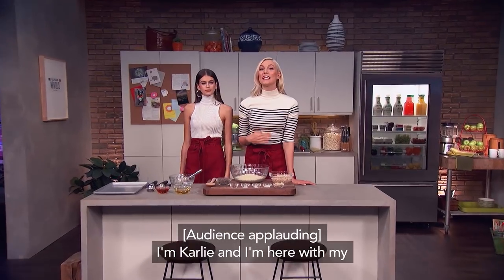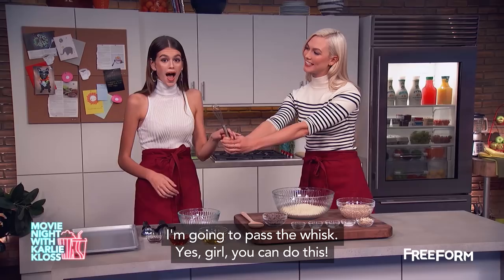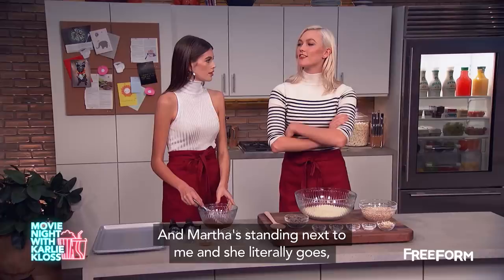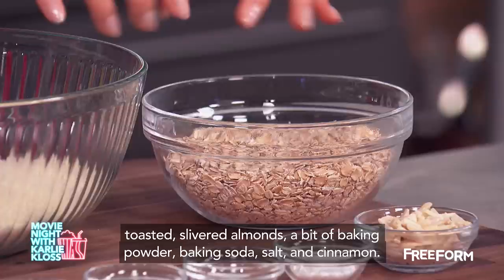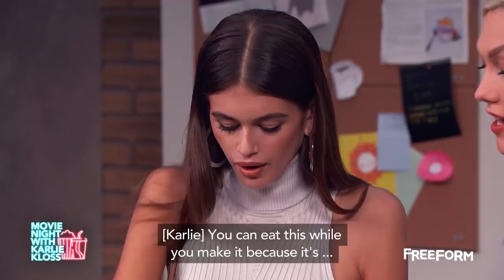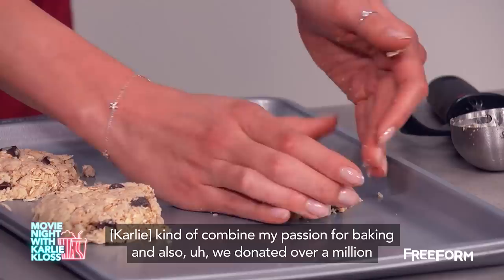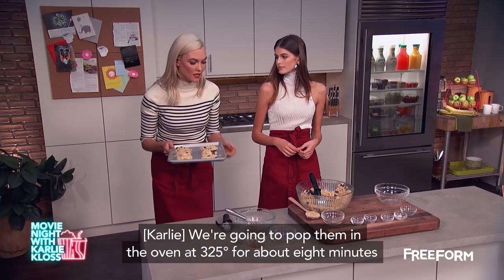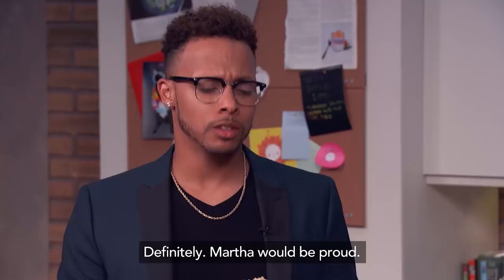Kaia Gerber Bakes Karlie's Kookies | Movie Night with Karlie Kloss | Freeform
Don't miss Movie Night with Karlie Kloss this January on Freeform.

About Movie Night With Karlie Kloss:
Freeform, Disney’s young adult television and streaming network, has announced “Movie Night with Karlie Kloss,” a six-part series of short-form games and interviews, will premiere on Dec. 28. Taking the ultimate movie night to the next level, the supermodel, tech guru and fashion icon will invite some of her closest friends for an evening of movies, games, baking and fun, all while watching some of the most beloved “movie night” films, including “Dirty Dancing,” ”Harry Potter and the Chamber of Secrets,” “Hitch,” and “Never Been Kissed,” among others.

Guest appearances throughout the series include tennis star Serena Williams, Rachel Bilson (“Nashville”), Burkely Duffield (“Beyond”), ballet dancer Fabrice Calmels, relationship expert Matthew Hussey, Carter Jenkins (“Famous in Love”), Victoria Justice (“The Outcasts”), Peyton List (“BUNK’D”), Ruby Rose (“Orange Is the New Black”), YouTube star Lilly Singh, magician Joel Ward, and supermodels Jourdan Dunn, Kaia Gerber, Ashley Graham, Martha Hunt, Kendall Jenner, Joan Smalls and Amber Valletta.